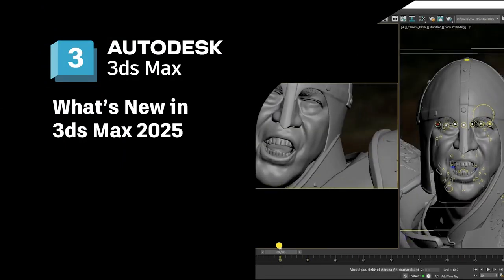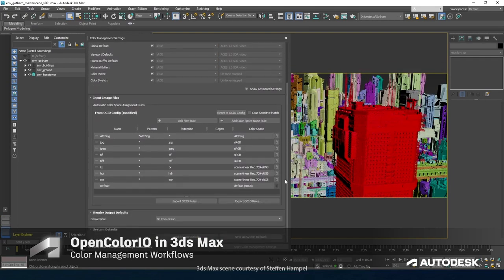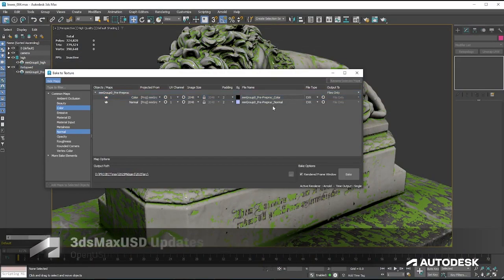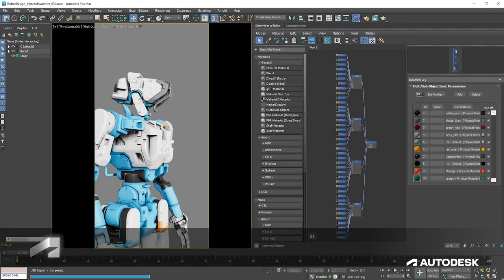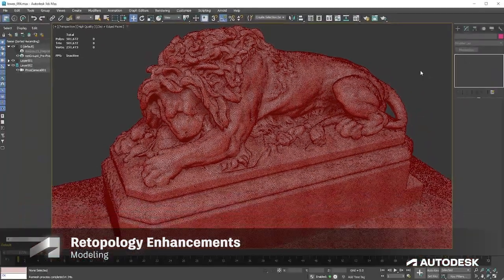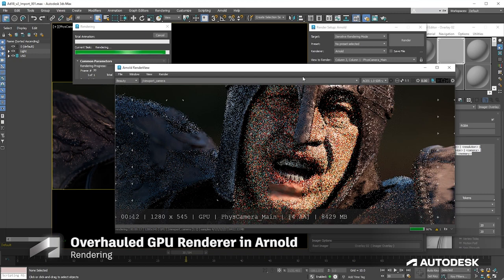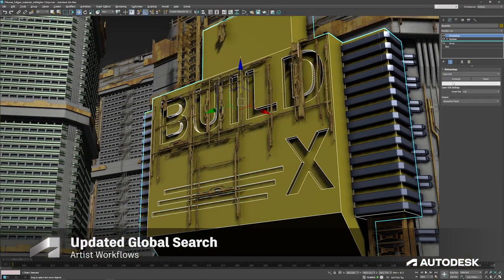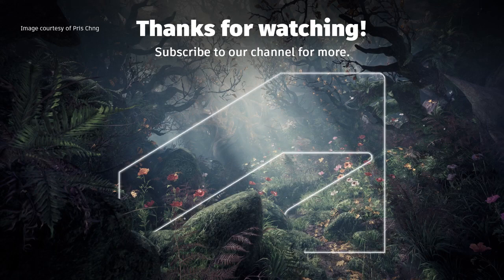Novedades del nuevo Autodesk 3ds Max 2025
Hoy os presentamos las novedades de la principal aplicación de modelado 3D de la que hace uso nuestro Máster Oficial de Visualización Arquitectónica, el único posgrado de 3D oficial tanto en Europa como en América

¿Qué hay de nuevo en 3ds Max 2025?

Gestión del color OCIO: OpenColorIO se convierte en el sistema de gestión del color predeterminado en 3ds Max 2025, lo que simplifica la implementación de una canalización de colores moderna. Este cambio forma parte de una iniciativa más amplia para hacer que 3ds Max sea más intuitivo y eficiente para los artistas que trabajan en el desarrollo de películas, televisión y juegos, donde la precisión del color es primordial.

Función de búsqueda global actualizada: la función de búsqueda global mejorada es ahora más potente y ofrece una lista completa de herramientas, funciones, comandos y ajustes al alcance de la mano. Gracias a mejoras como la visualización de los últimos cinco elementos utilizados, la visualización por categorías, la ejecución de acciones con doble clic, los resultados contextuales y una barra de búsqueda con tamaño variable, los usuarios pueden navegar por 3ds Max de forma más eficiente que nunca.

Herramientas de retopología para 3ds Max 1.5: esta actualización introduce el preprocesamiento y el reordenamiento de OpenVDB como procesos independientes, además de mejoras significativas en el tiempo de procesamiento. El algoritmo básico de Autodesk ReForm, actualizado a la versión 1.5, garantiza un mejor rendimiento y estabilidad, lo que supone un gran avance en las capacidades del software en materia de modelado y animación.

Editor de menús: el nuevo editor de menús mejora la personalización, ya que permite a los usuarios adaptar los menús y menús cuádruples de 3ds Max a su flujo de trabajo, con funciones como el reordenamiento mediante arrastrar y soltar y el modo desarrollador para la integración de complementos de terceros. Plugin

USD for 3ds Max 0.7: El plugin Universal Scene Description actualizado incorpora nuevas funciones para importar animaciones, incluidas animaciones de cámara y luz, así como BlendShapes. Este desarrollo está en línea con el compromiso de Autodesk de respaldar los estándares abiertos y mejorar la interoperabilidad entre las diferentes herramientas de software.

Arnold para 3ds Max 5.7.0.0: La inclusión de MaxToa 5.7.0.0 introduce el núcleo Arnold 7.3.0.0, que ofrece mejoras como el muestreo difuminado progresivo, la modernización del renderizador de la GPU y la mejora del muestreo de luz en volúmenes. Estos avances demuestran la dedicación de Autodesk a ofrecer capacidades de renderizado de última generación en 3ds Max.

Otras mejoras: Además de estos aspectos destacados, 3ds Max 2025 enriquece la experiencia del usuario con mejoras en la traducción asistida, nuevas opciones de almacenamiento incremental, actualizaciones del modificador OpenSubDiv y sombras mejoradas en las ventanas gráficas.